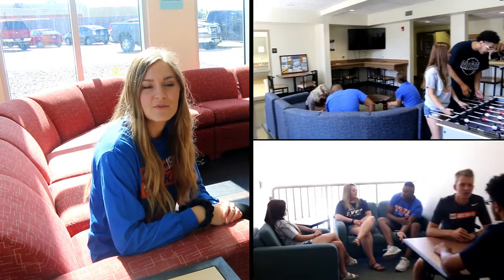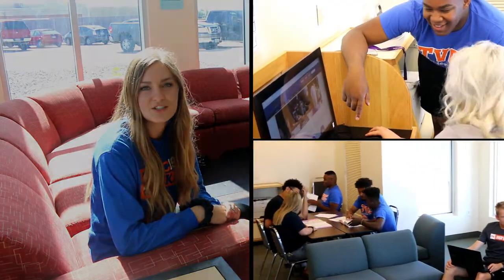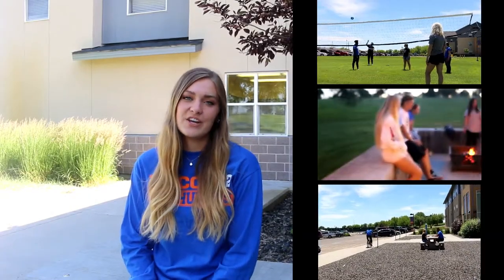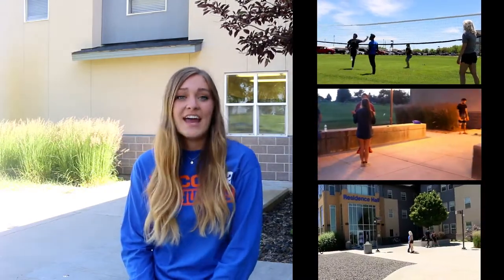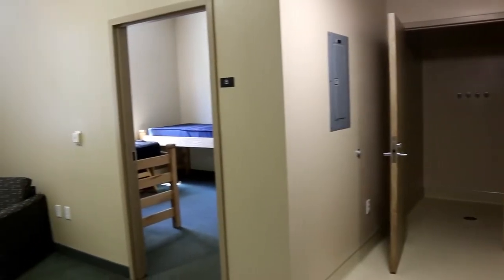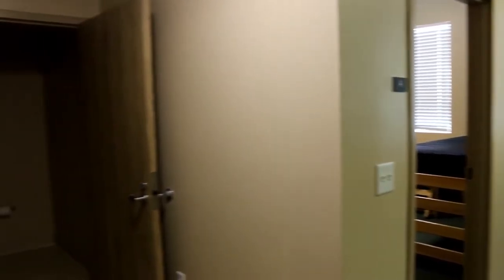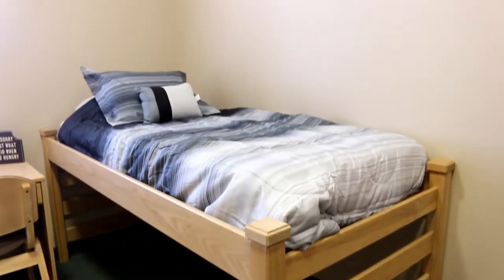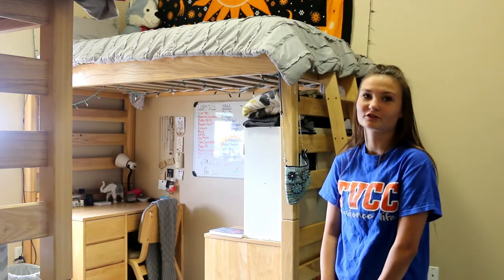Residence Life Video Tour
Take a tour of the TVCC Residence Life building and other features available to students!

Treasure Valley Community College does not discriminate on the basis of race, color, sex, marital status, sexual orientation, religion, national origin, age or disability in any educational programs, activities or employment. Persons having questions about equal opportunity and nondiscrimination should contact the Human Resources Director located in PAC 105, email or call or TTY . Treasure Valley Community College is an equal opportunity educator and employer.